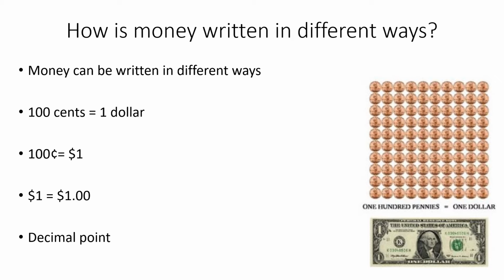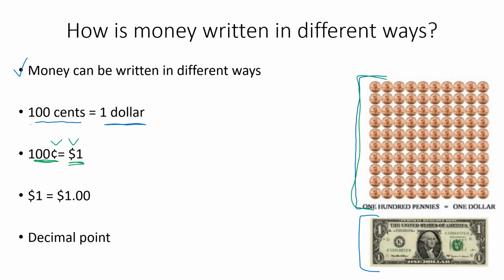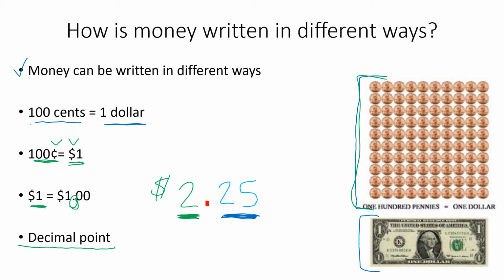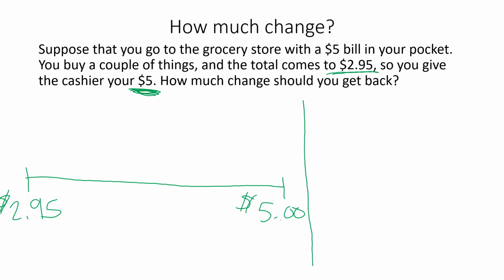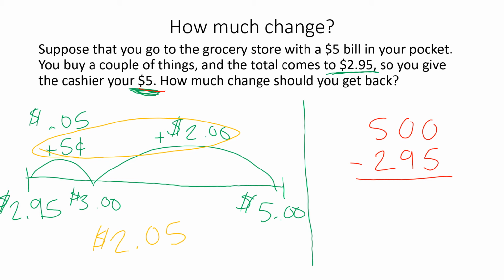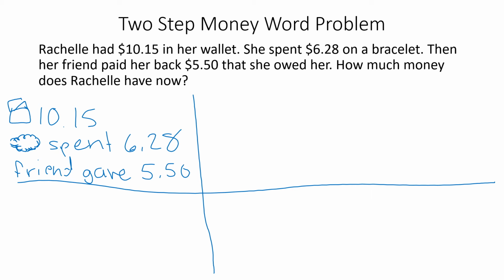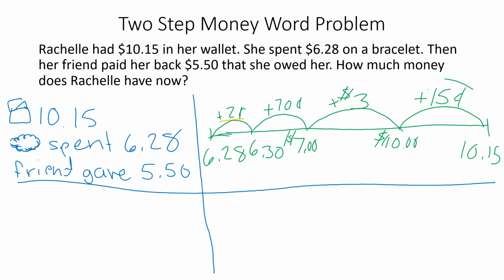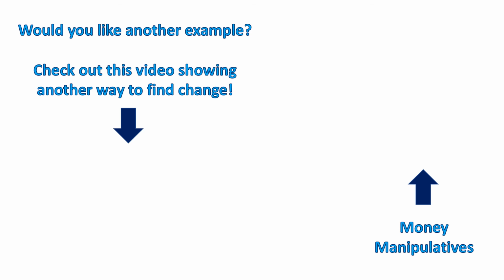Word Problems Involving Money Lesson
Money Manipulatives